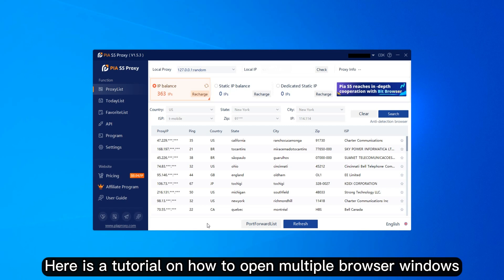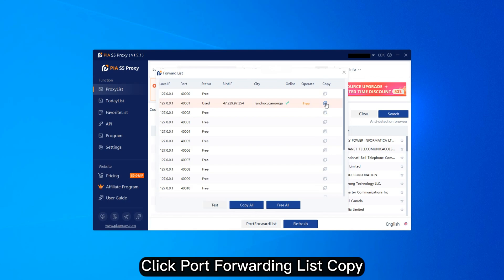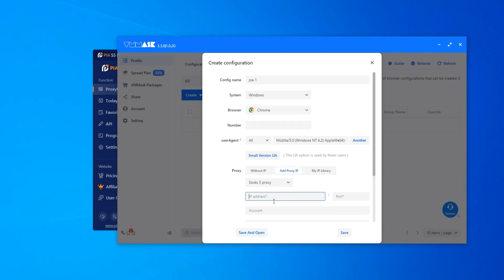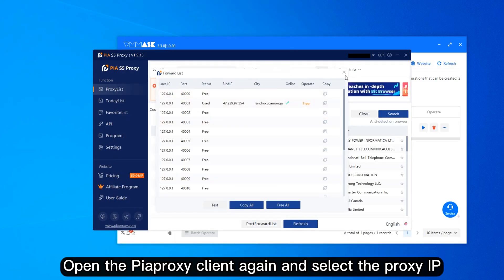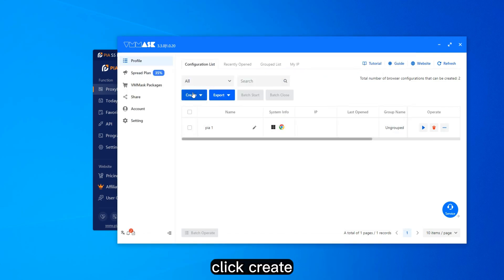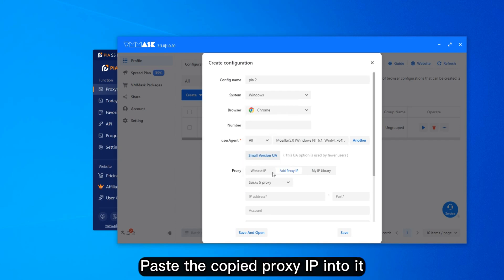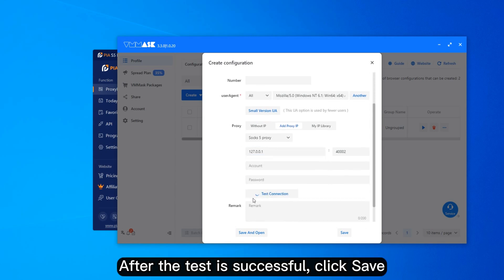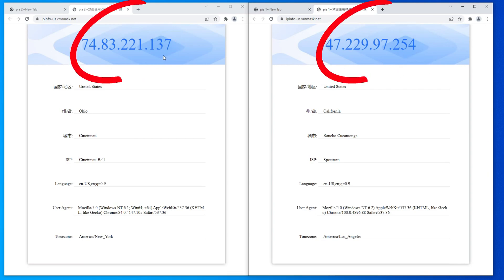How to Open Multiple Browser Windows with Piaproxy: Detailed Tutorial